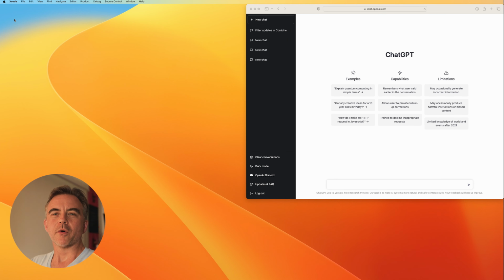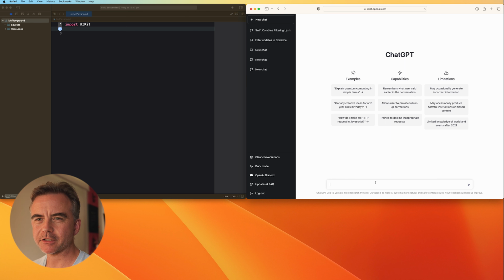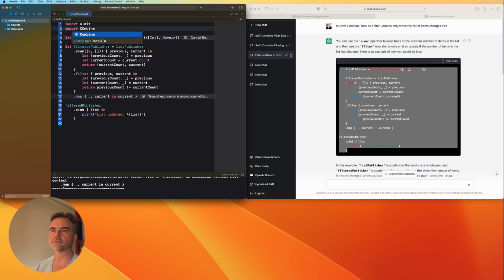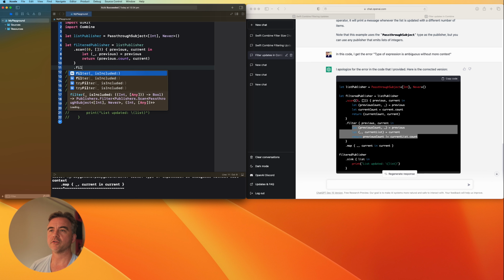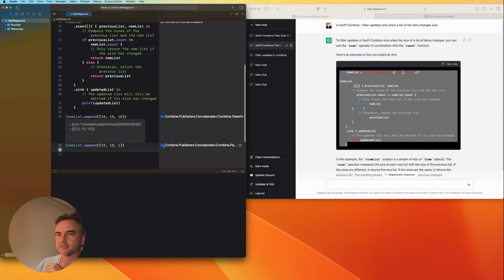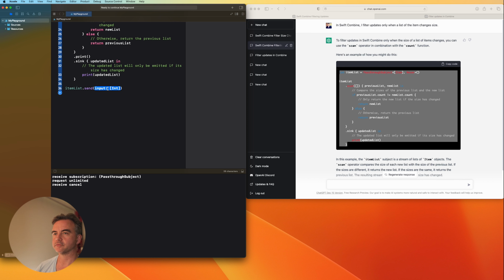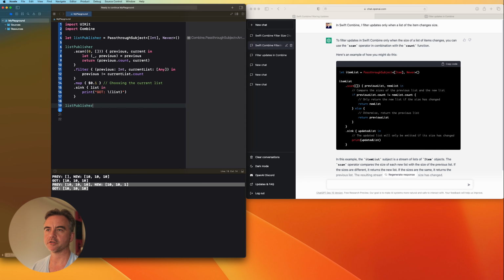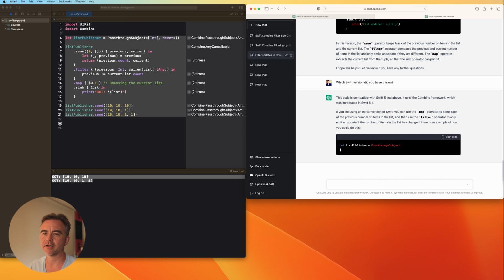ChatGPT fails terribly at iOS Development, but at least it tried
In an attempt to use ChatGPT to help with solving a simple problem. I decided to record the experience, expecting the results of an answer to be the same everytime I asked the same question.

Now it seems that it gives different answers depending on unknown factors.

Here is the full experience I recorded live, with my own mistakes and how it took a while to figure out what was going on to get to the solution.